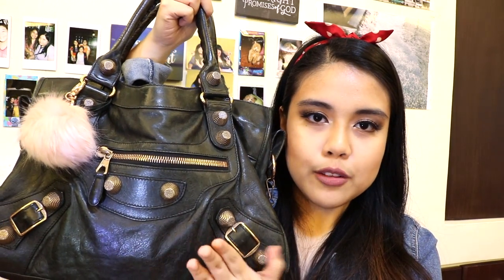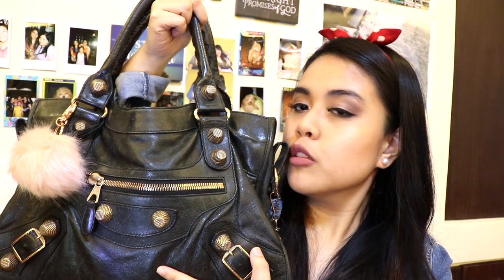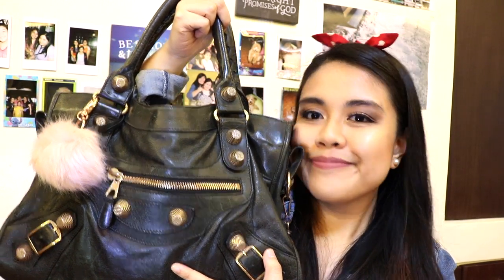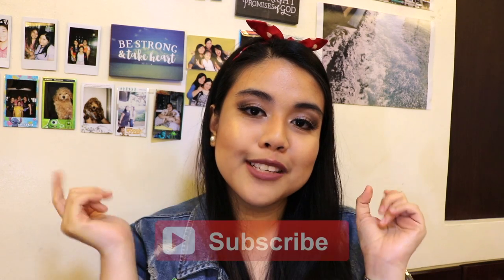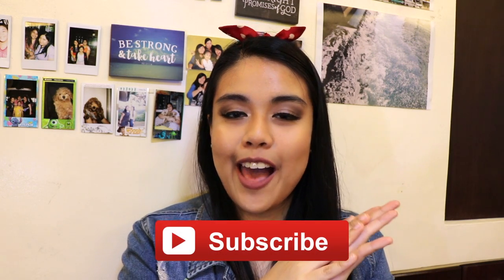WHAT'S IN MY BAG | Joyce Munoz